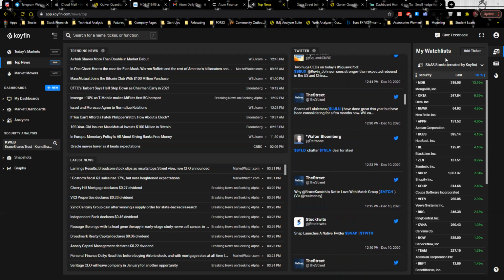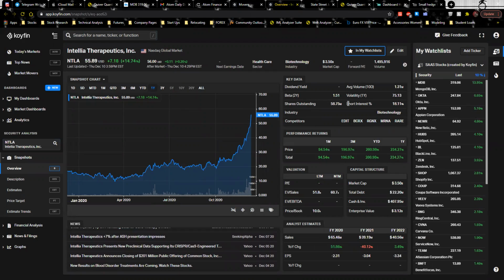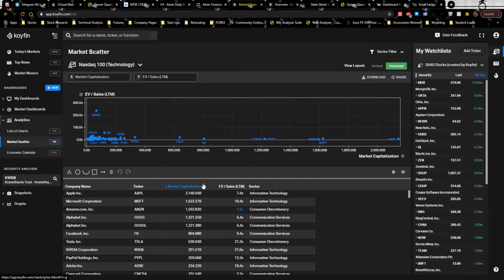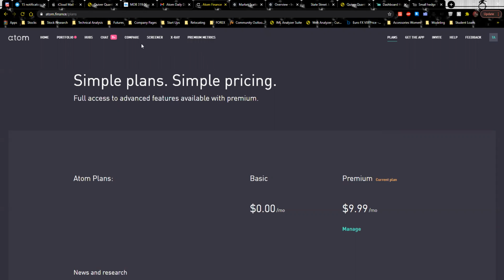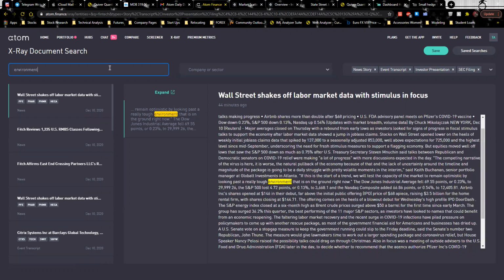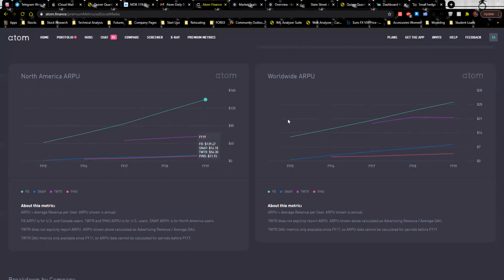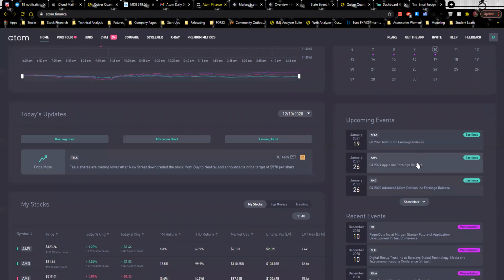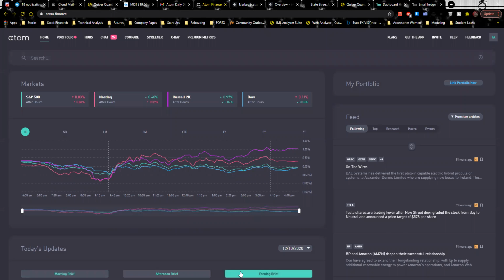Two High Level Power tools for Fundamental Research: Atom + Koyfin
Two of my favorite sites for high level news and visualization of facts and stats of companies. Hope this helps! Let me know what you think of them?